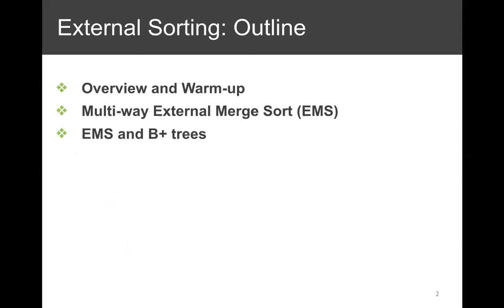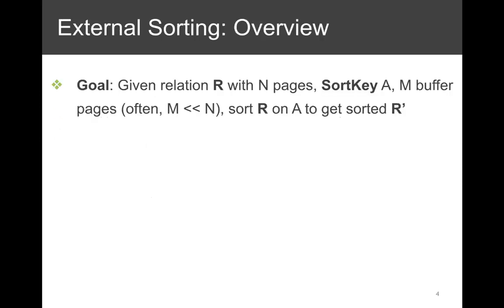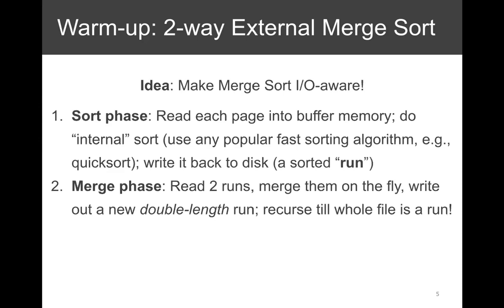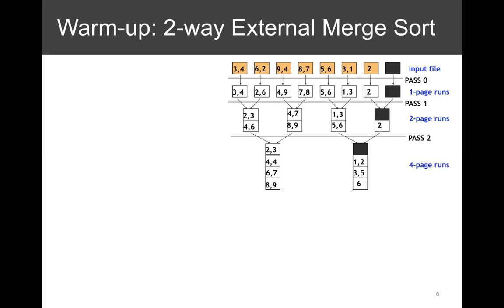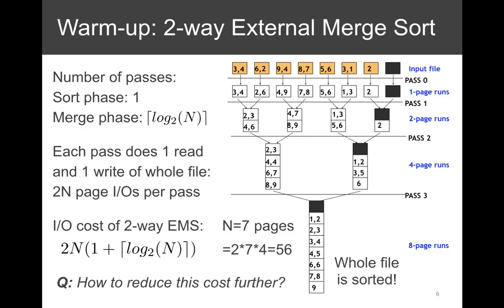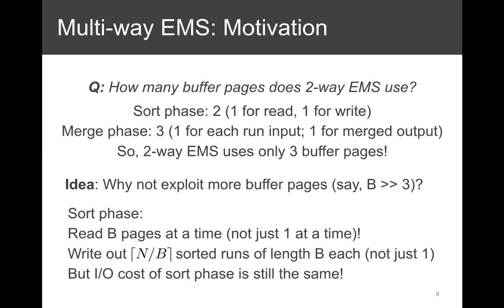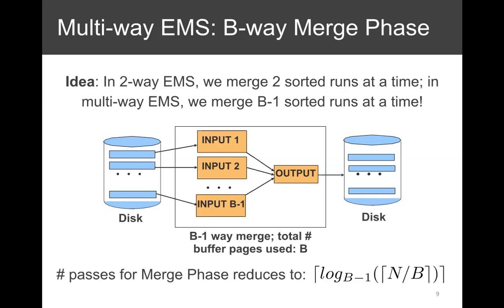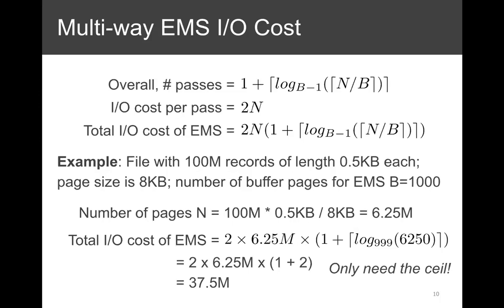CSE132C Spring 2020 Topic 3 Video 1 (External Sorting)